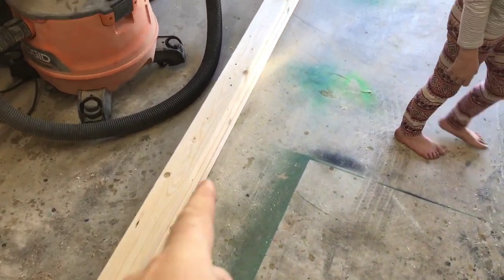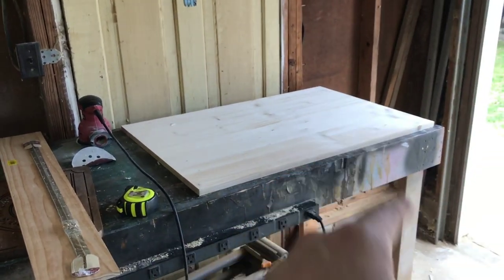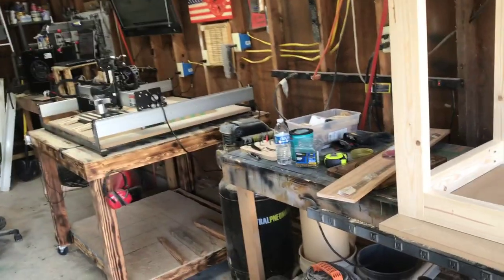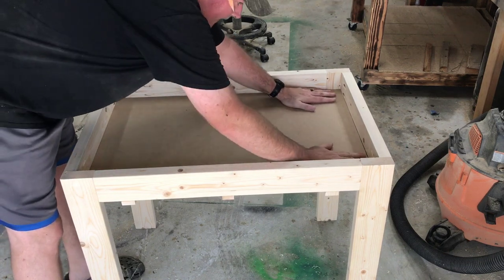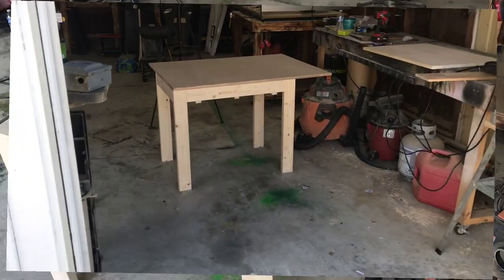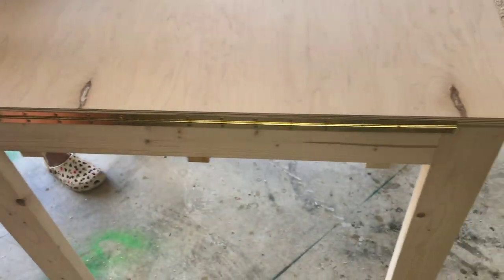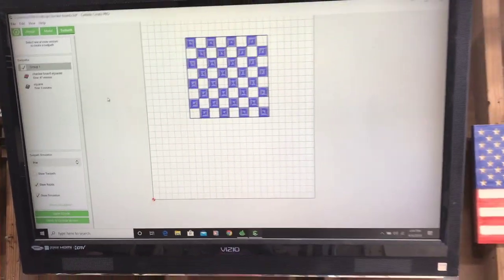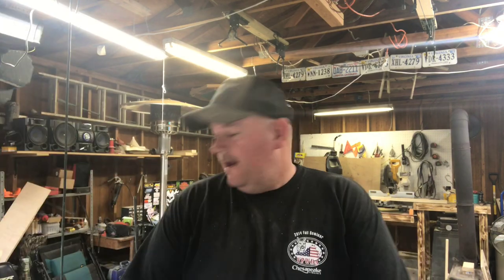Craft Storage Table With Bonus Checker Board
My kids wanted a craft table so they could do crafts together, color, draw, ect. So I decided to make them a table that would store all their pencils, crayons, paint, or whatever they wanted under the table. As a bonus I decided to use my cnc machine and carve a checker board into the top and make them some custom checkers so they could play each other since they like checkers so much. I think the table turned out good even though I had a few hiccups along the way. which I always do!